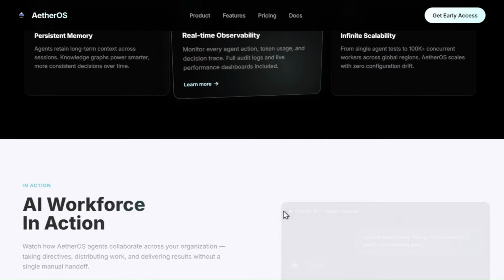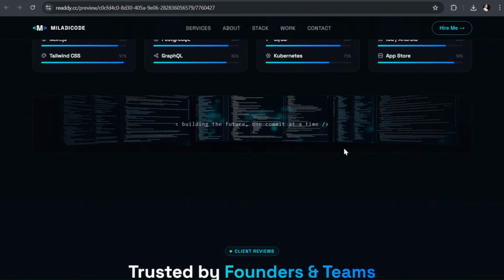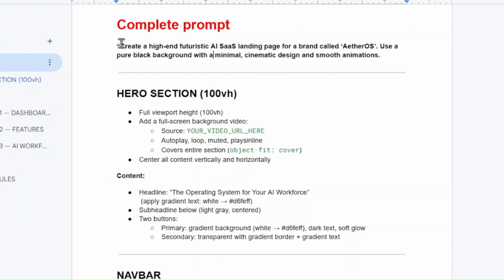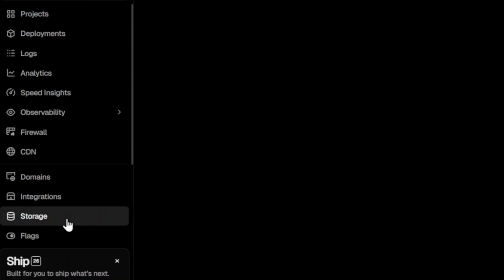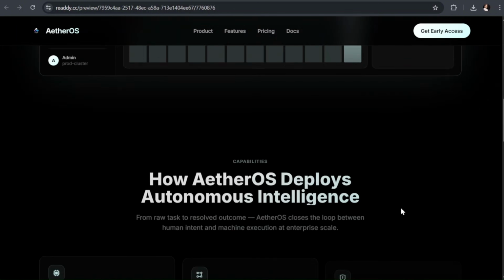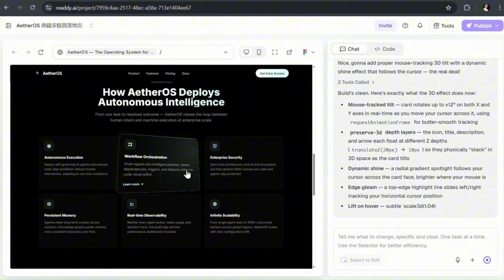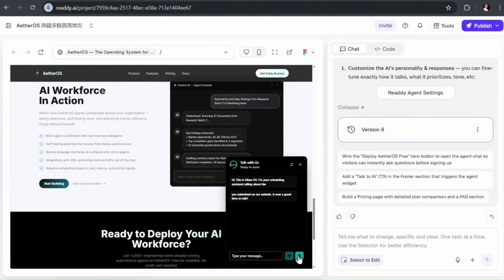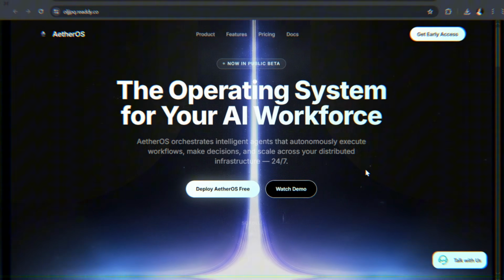I Built a Premium Website Using Only Prompts 🤯 Readdy AI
Build a high-end, fully animated website using AI—without writing a single line of code.

⚡ This offer is limited to the first 100 users only, so make sure to grab it before it’s gone.

In this video, I’ll show you how to create a premium AI SaaS landing page using Readdy AI, step by step. From generating the initial design to customizing animations, adding a cinematic video background, and even creating new pages—everything is done using simple prompts.

You’ll learn how to:

Generate a complete website from a single prompt
Add a full-screen animated video background
Customize sections, layouts, and styles
Use the selector tool to edit specific elements
Add animations, hover effects, and interactions
Create new pages from buttons
Export and use the full source code

Whether you’re a beginner or a developer, this is one of the fastest ways to build modern, professional websites.

⏱️ Chapters
00:00 Intro
01:47 Cloning a Website with URL
02:21 Creating a Site from a Business Card
03:00 Outreach Campaign feature
05:15 Setting Up Background Video
05:57 Generating background videos
07:02 Hosting Video on Vercel
08:10 Building the Website
10:35 Using Selector Tool
11:58 Creating New Pages
13:15 Integrations & AI Agent
15:40 Exporting Source Code
16:05 Deploy you app